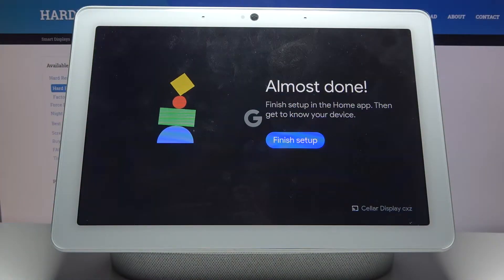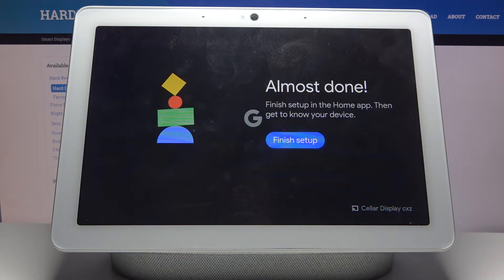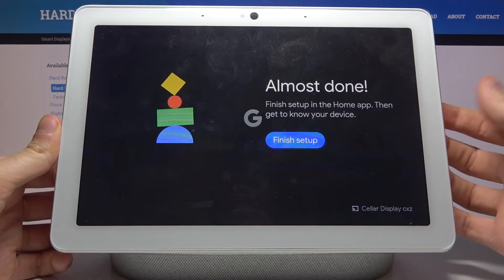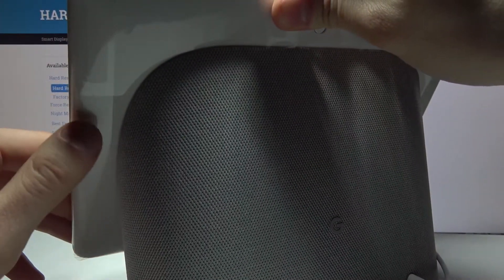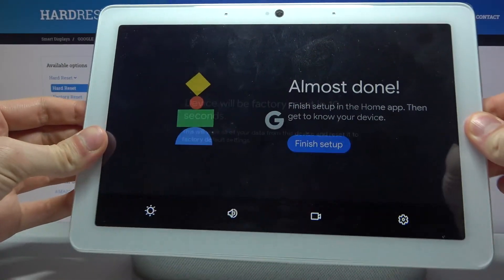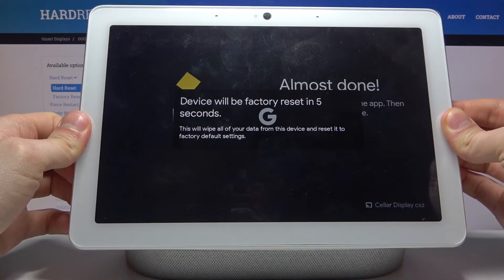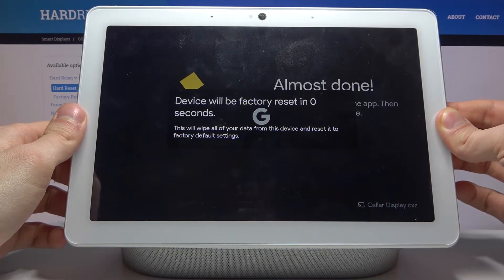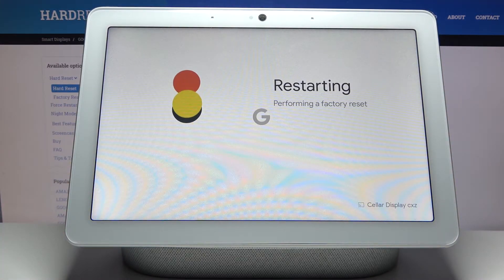How to Reset Google Nest Hub Using Volume Buttons – Reset Google Device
Discover more In this video I will show you how to reset Google Nest Hub using only volume up and volume down button. This is a perfect feature when your Google Nest Hub is completely stuck and don’t respond to pressing anywhere on the screen. Follow instructions shown in this video to force reset GOOGLE Nest Hub. All data including stored mails, photos and saved passwords will be deleted permanently, so you can be sure that after this operation nobody will be able to access your personal data.

How to force reset GOOGLE Nest Hub? How to master reset GOOGLE Nest Hub? How to remove password from GOOGLE Nest Hub? How to bypass password on GOOGLE Nest Hub? How to clear data on GOOGLE Nest Hub? How to remove passwords from GOOGLE Nest Hub? How to delete data on GOOGLE Nest Hub?